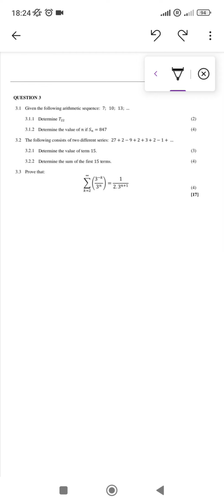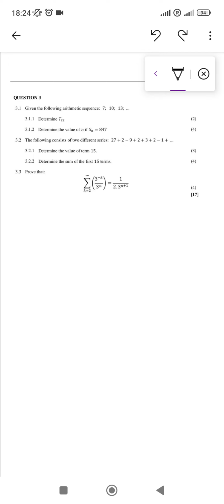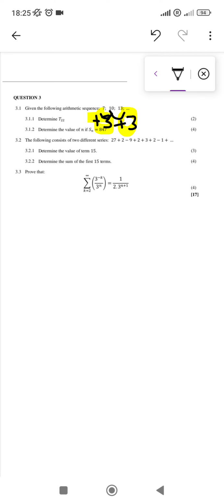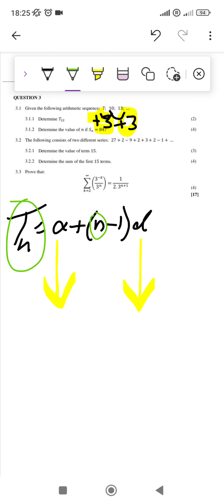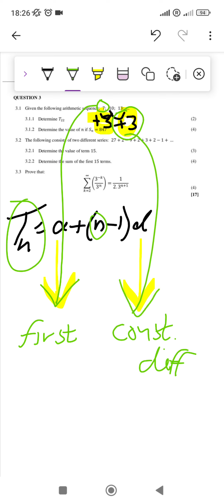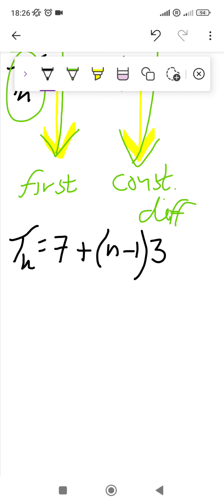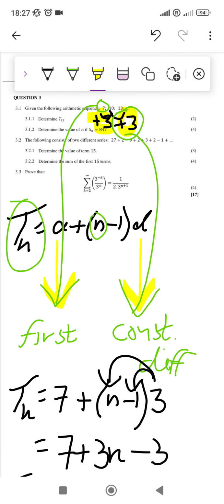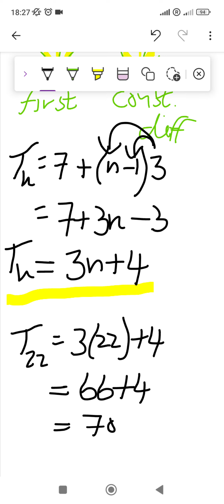sequences and series - grade 12 - question 2 and 3 - arithmetic sequences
grade 12
question 2 and 3
arithmetic sequences